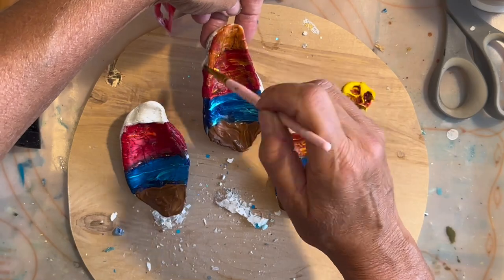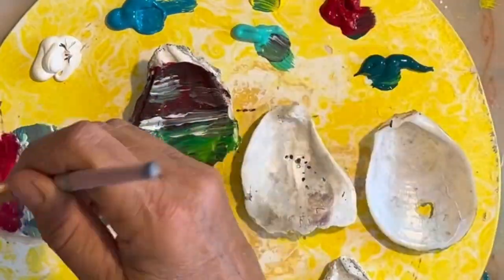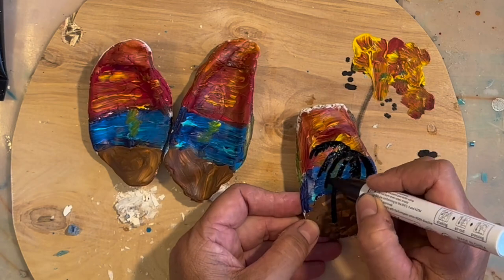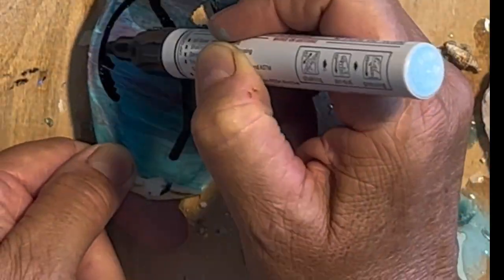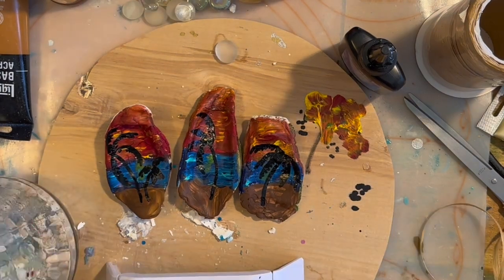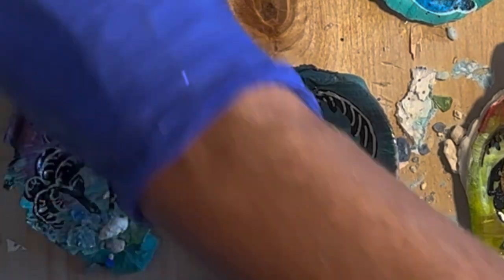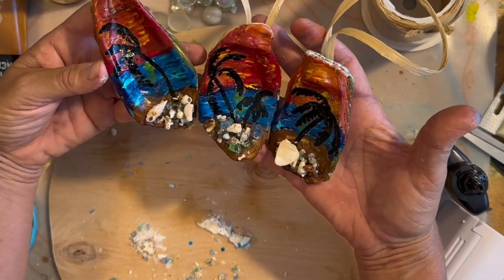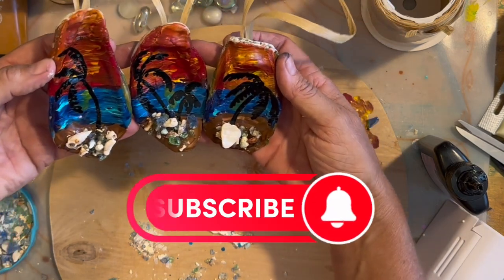How to Balance Making Hot Art and Craft Items, and Staying Creative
When you are an artist who sells your product online or face to face, you want to keep making that “hot” item, because that’s what sells. But it’s also important to maintain your creativity. So how do you balance the two?

Ornaments are big sellers at my art and craft shows, and it would be easier for me if I could make multiples of the same. But that’s just not my style. If I have a  style that’s popular, I might make several variations of it, but never exactly the same!

KS RESIN

80pcs Antique Silver Alloy Charms Sea Turtle Pendant Jewelry Making for Necklace Bracelet DIY Craft Findings Supplies Making 12X19mm